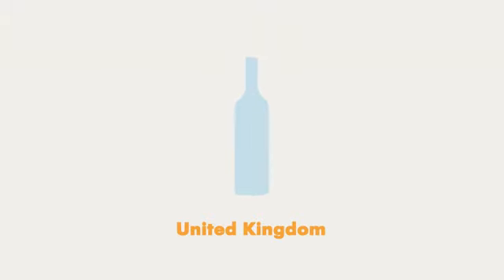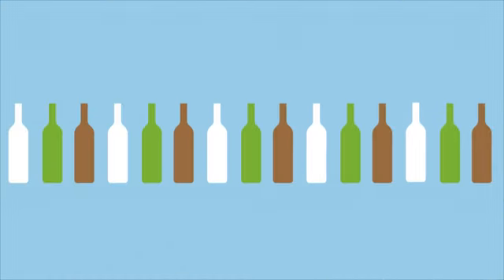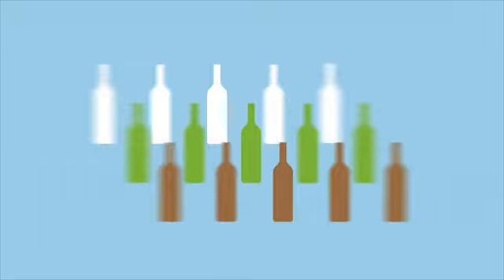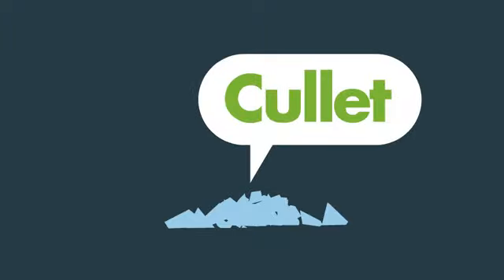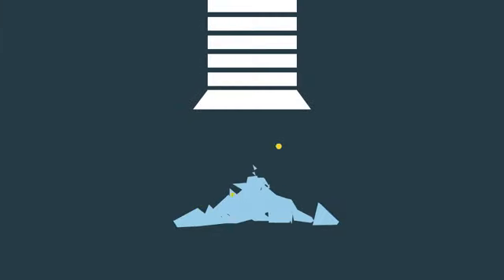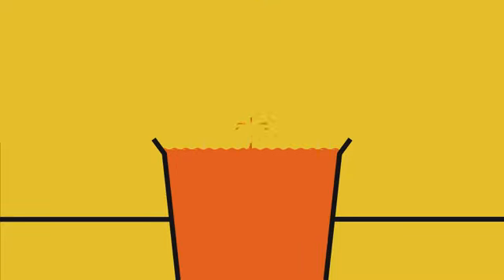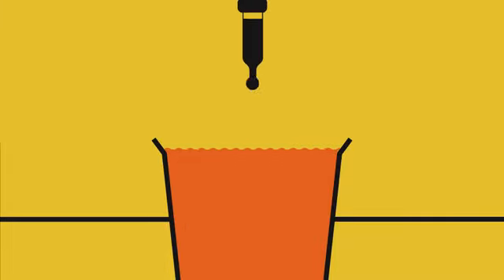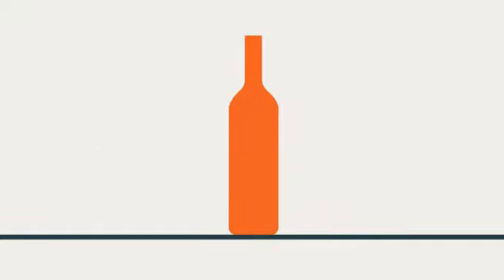Recycling Glass Bottles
A fun and informative video to show how glass bottles are recycled into more glass bottles and jars